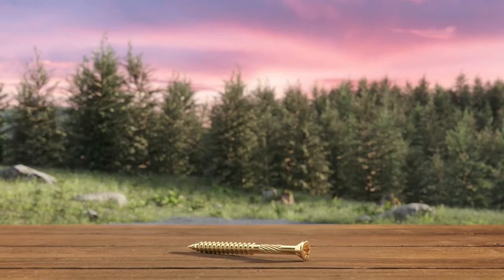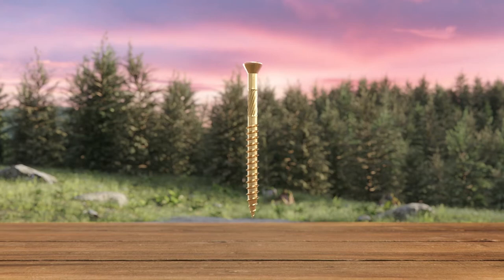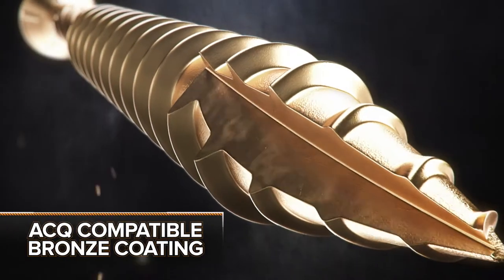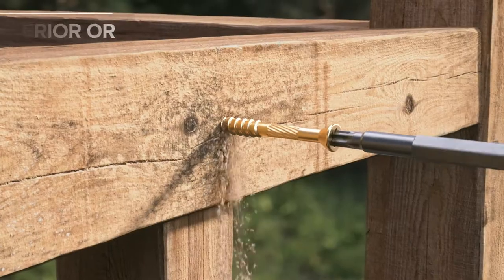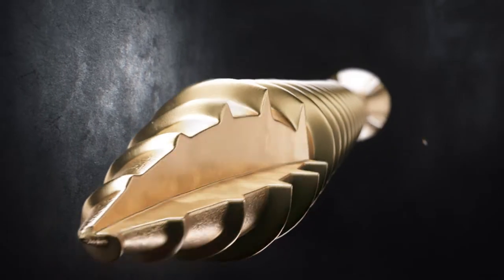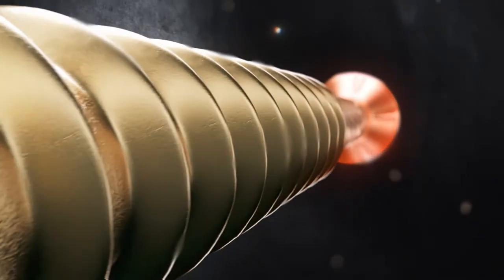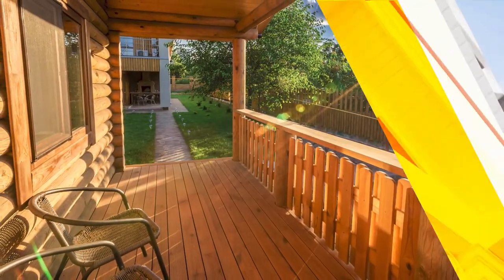Big Timber THB: Trim Head Screw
The Big Timber trim head screw (THB) features a bronze coating that is ACQ compatible and can be used for interior or exterior use.  This screw works perfect for wood framing, exterior trim boards, and window/door installation.

Our rugged, professional graade fasteners for both pros and weekend warriors have secured our place as the top fastener brand.

We sell a wide variety of products, so you can always get the right screw for the the job.

Our product is 3rd party tested for quality and code compliance. We guarantee you'll be satisfied.

 *** Follow US ***

• Fasteners
• Screws
• Construction
• DIY
• Wood